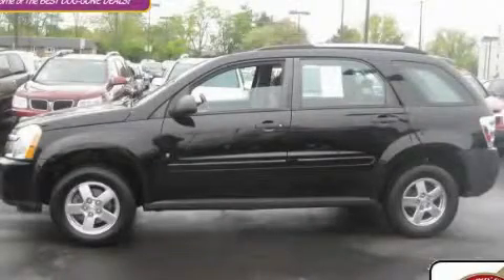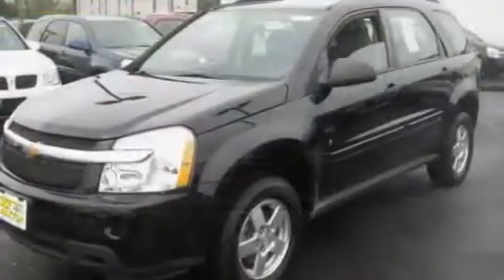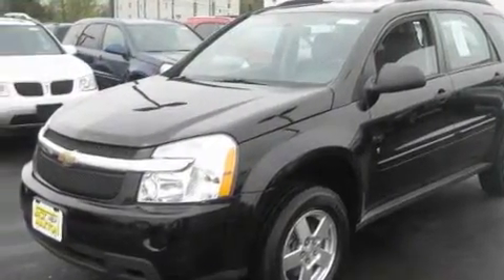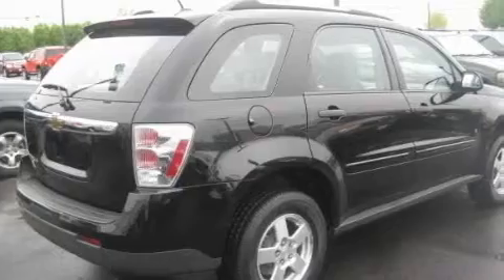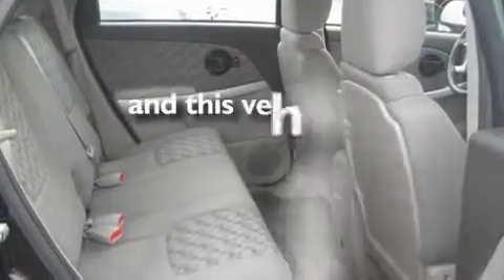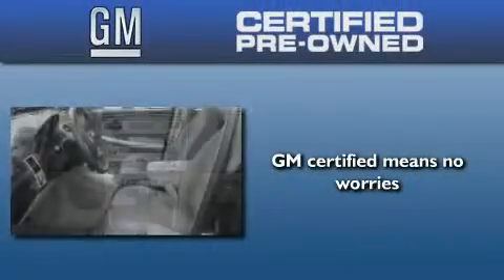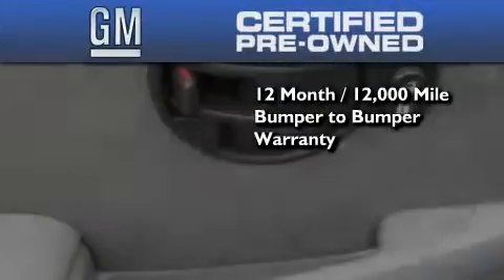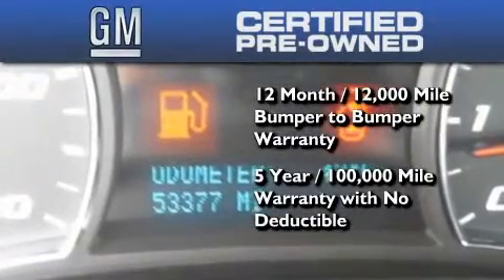Certified 2007 Chevrolet Equinox OH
Year : 2007
 Make : Chevrolet
 Model : Equinox
 Engine : 3.4L 6-Cylinder
 Trans . : automatic
 Exterior : Black
 Miles : 53,377
 Interior : Dark Gray
 700 East Dublin-Granville Rd
  , OH 43085
 Pre-Owned 2007 Chevrolet Equinox  OH